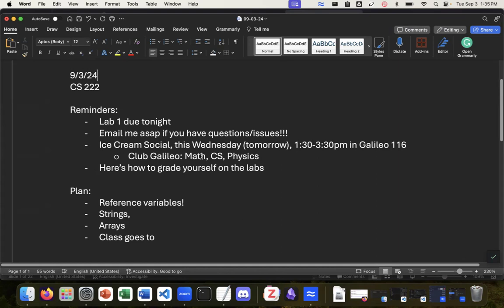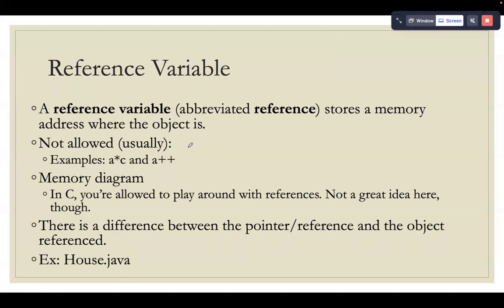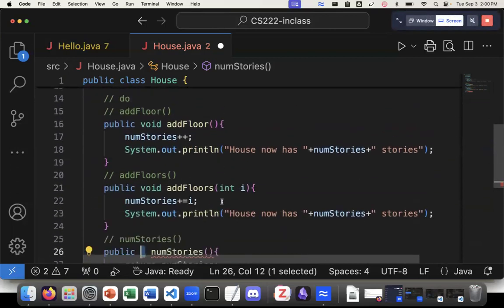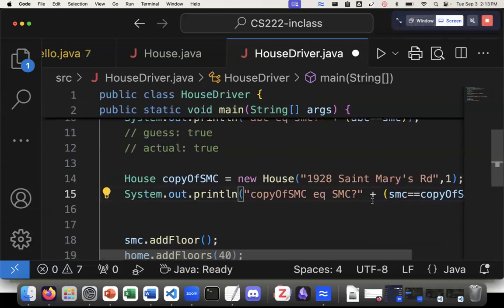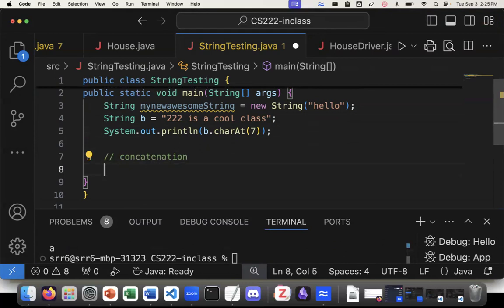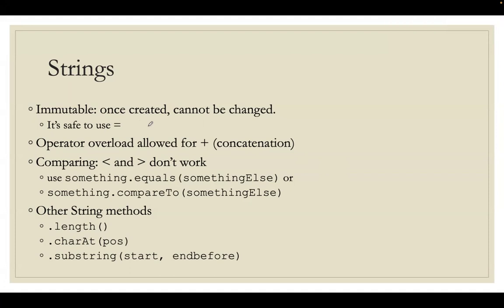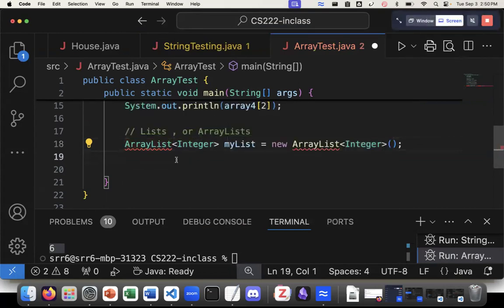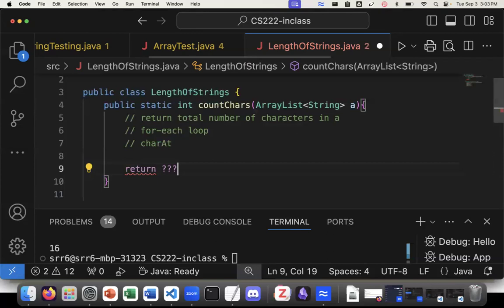Reference Variables, Strings, Arrays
September 3rd, 2024
Saint Mary's College of CA